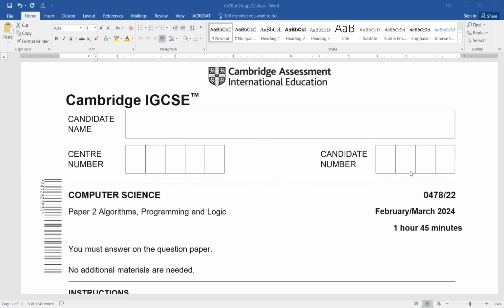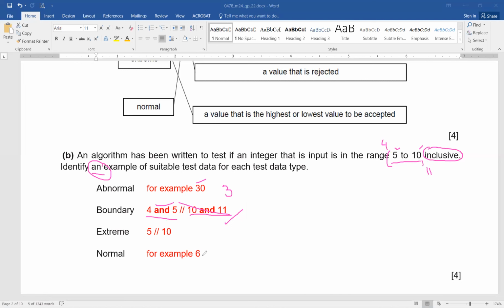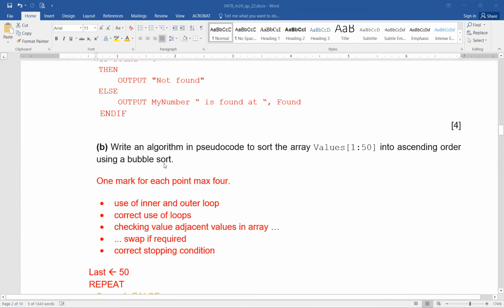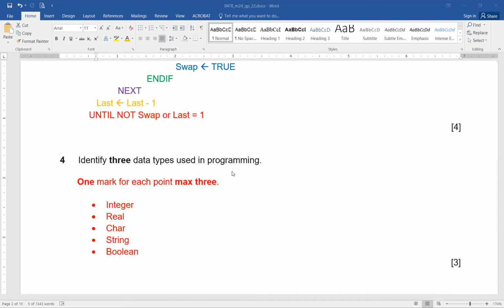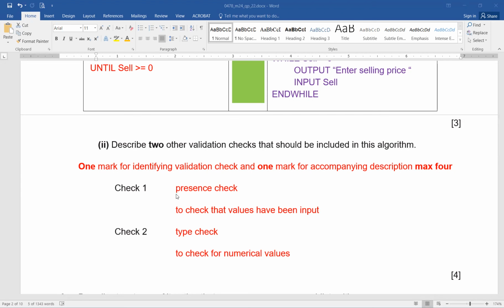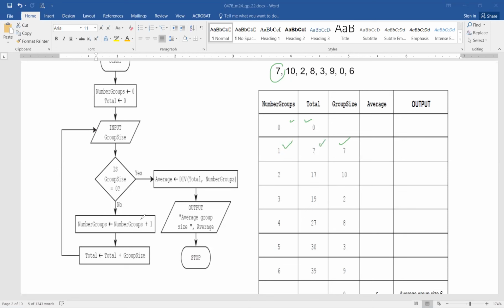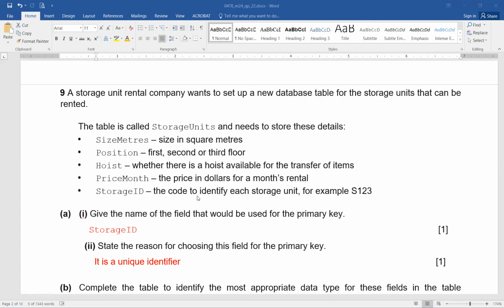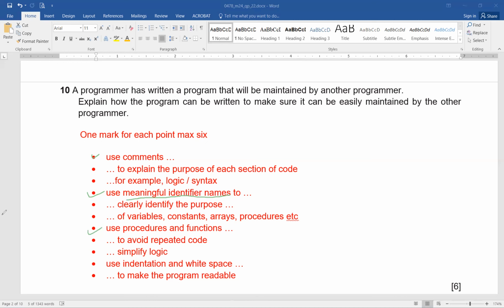Full IGCSE Computer Science 0478 February /March 2024 /22 Paper 2 | Solved paper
0:00 Introduction
1:46 PDLC
3:00 Test data
8:37 Linear search
15:20 Bubble sort
22:40 Data types
23:00 Debug errors
31:00 Iteration
33:37 Logic gates
36:30 Flowchart
44:23 Database
50:18 Program maintenance

I started the session by greeting everyone and expressing my hopes for their well-being and enjoyment of learning. I introduced the topic: IGCSE Paper 2, focusing on algorithms, programming, and logic, and shared details about the exam’s duration, materials needed, and instructions.

I guided everyone through the first question, showing how to eliminate incorrect options using the PDLC analysis stage and emphasizing decomposition. For the second question, I explained how to match test data types—normal, extreme, abnormal, and boundary—with their descriptions, providing clear examples.

Next, I discussed how to select suitable test data for an algorithm, highlighting the importance of understanding boundaries and paying close attention to instructions. When we moved to algorithmic questions, I broke down linear search and sorting algorithms, focusing on loops, conditions, and clear code structure to ensure correctness.

For question four, I helped identify and describe three programming data types. In question five, we corrected errors in a pseudocode for calculating profit, followed by question six, where I added validation checks for inputs using loops. I then discussed two additional validation checks—presence and type—for question seven.

Question eight involved explaining iteration types like count-controlled, pre-condition, and post-condition loops. For question nine, I guided everyone through solving a logic circuit and truth table. Finally, in question ten, I analyzed a flowchart algorithm to find the average size of visitor groups.

Throughout, I emphasized writing maintainable code with comments, meaningful identifiers, and proper indentation.

computer science previous year question, computer o level, cs model question paper, scenario based questions in c, programming, how to computer science, igcse computer science data, transmission, how i learn computer, full course computer science, how to study computer theory, computer question paper analysis, css full course o level